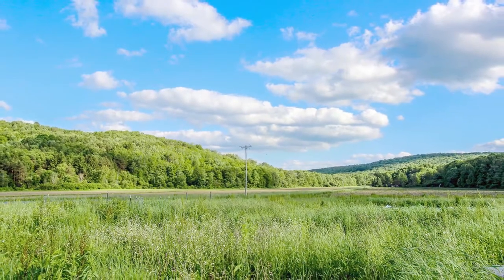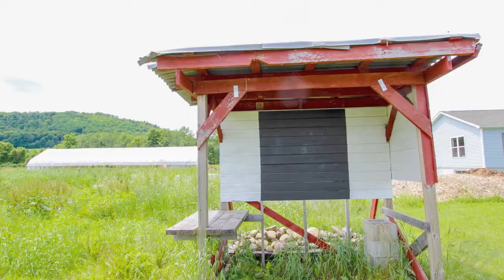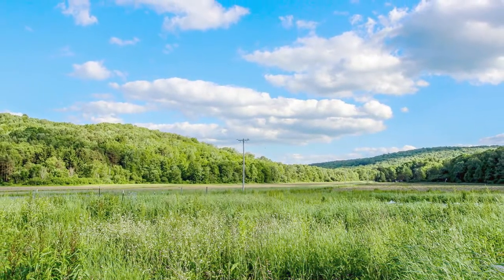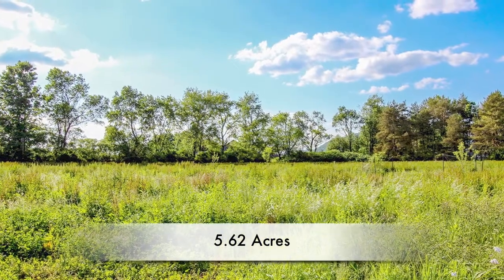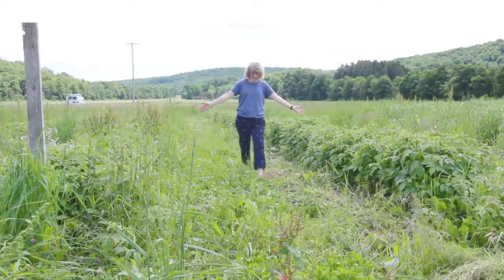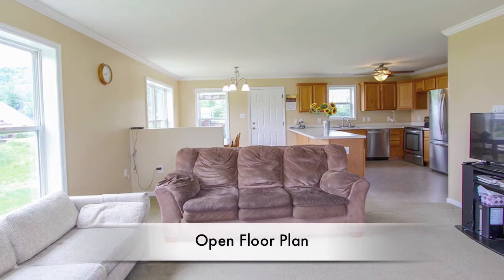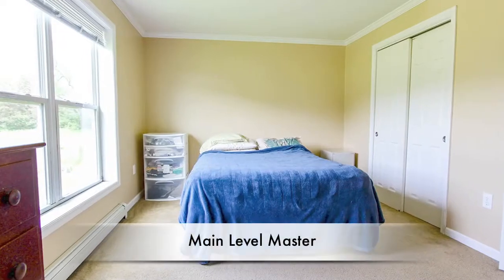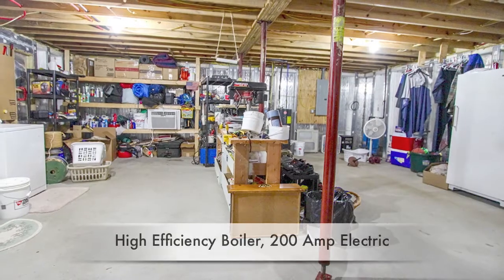10 Level Green Road, Brooktondale, NY 14817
Endless Views in Brooktondale! 5.62 Acre Hobby Farm. U-Pick Raspberries & Blackberries! 2012 3 BR, 2 Bath Ranch built by Carina Construction. Open Floor Plan. Stainless Appliances and Walk-in Pantry. Main Level Master. 30 Year Roof. 400 Linear Ft of Raspberries. 200 Linear Ft. of Blackberries inside High Tunnel. Pear, Peach, Japanese Plum Trees. Raise chickens! Grow your own veggies. 3 Paddocks of Livestock fencing. Country Living just minutes to Ithaca.